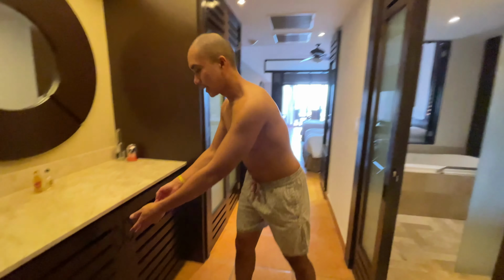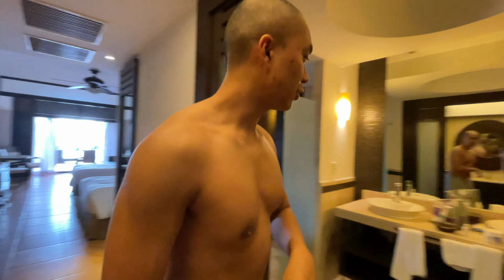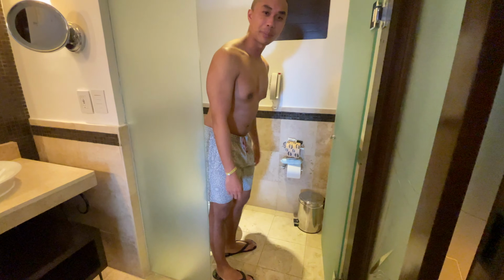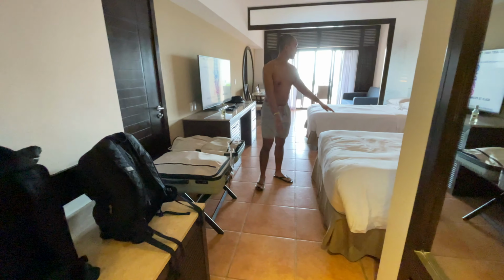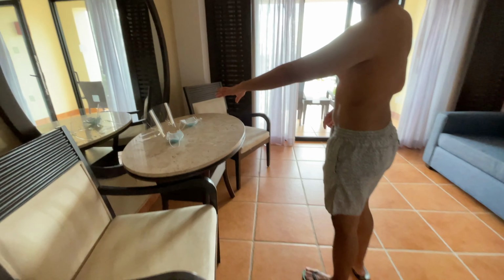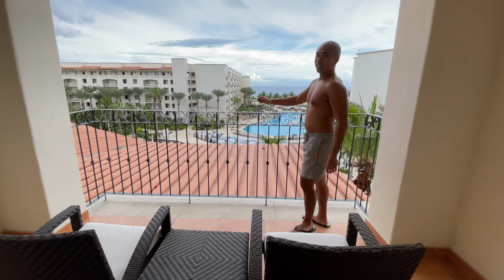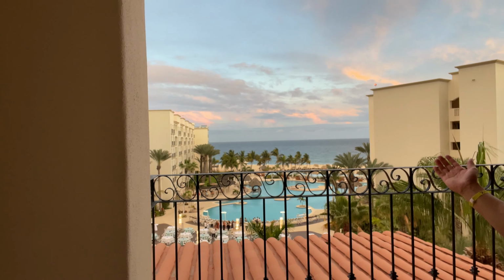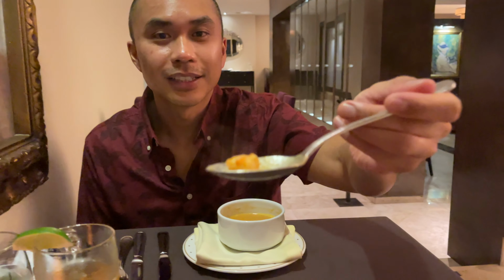Hyatt Ziva Los Cabos Room Tour + Eating at Bon Vivant | Cabo Vlogs Part 1/4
In this Birthday Cabo vlog, we give you a tour of the Club Ocean Master Double Room in Hyatt Ziva Los Cabos. We also eat at Bon Vivant!

Our thoughts so far? This is the best all inclusive resort in Mexico that we've stayed at so far!

0:00 Club Ocean Master Double Room Tour
4:26 B-roll and balcony talks
6:42 Eating at Bon Vivant
10:57 Bon Vivant Review